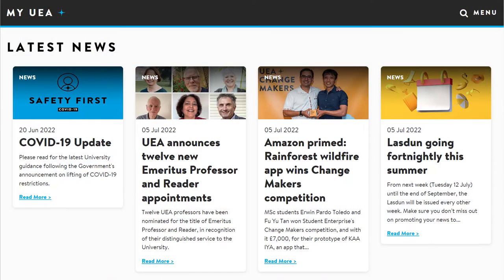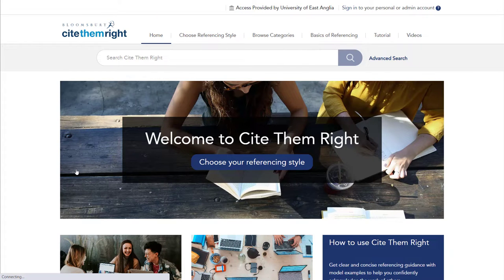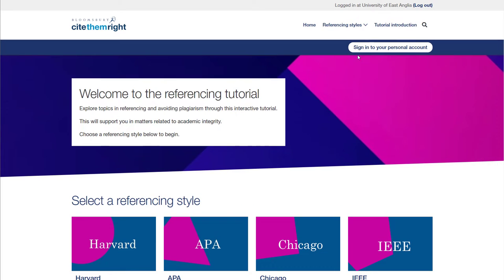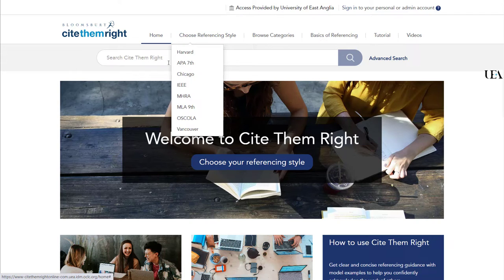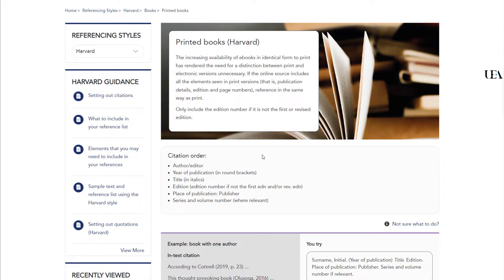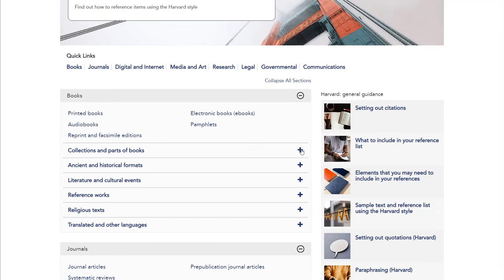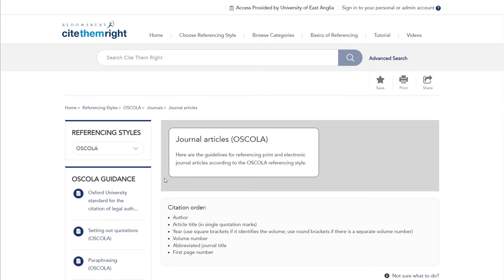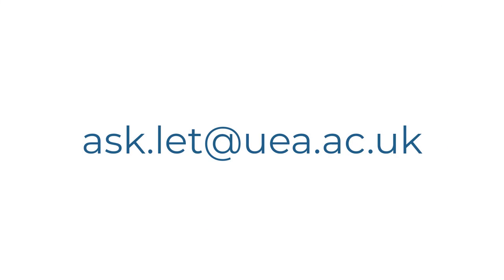Cite Them Right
This video gives a brief overview of the referencing tool Cite them Right interface and how to navigate it.